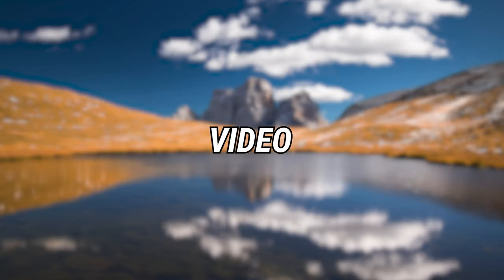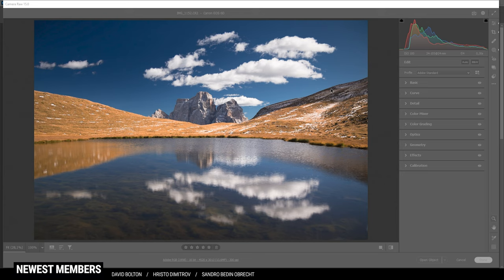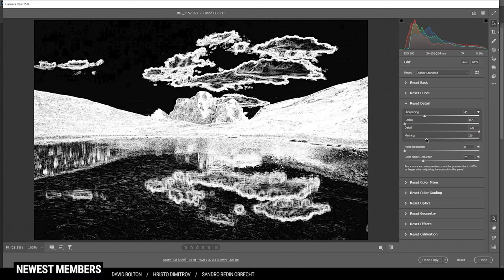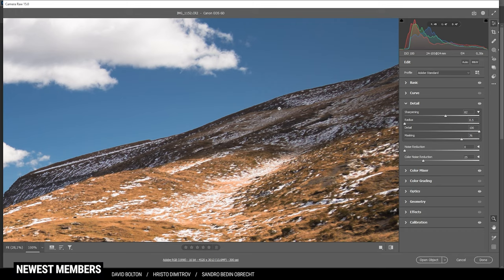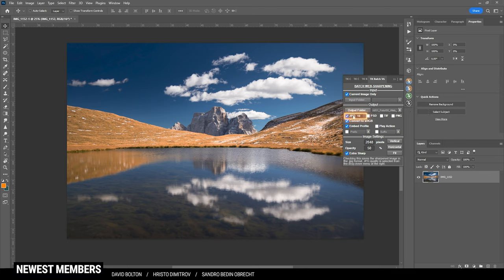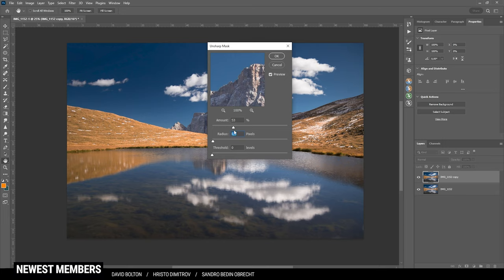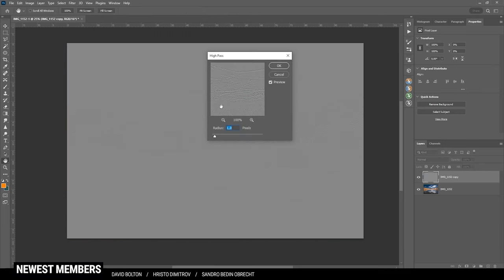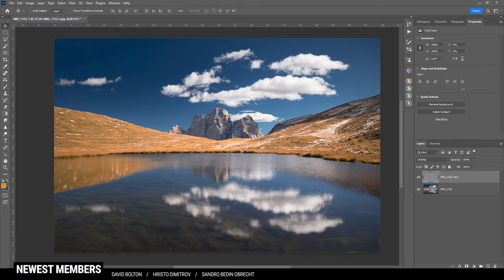Use These Photoshop Filters for MORE DETAILS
Here are a bunch of different Photoshop Sharpening Methods for your next Instagram Photo.

0:00 Intro
Getting the best quality out of Instagram posts is important. But keep in mind if you plan on posting to different social media plattforms, your photos most likely have to be scaled to different sizes. While instagram prefers 1080x1080 px square posts, you can push higher quality on Reddit or Twitter! But not only is choosing the right size vital, you alos have to sharpen the photo to get the best results!

0:28 Instagram Image Sizes
1:24 Raw Sharpening
4:30 Sharpening with Plug-in
5:38 Unsharp Mask
7:03 High-Pass Sharpening